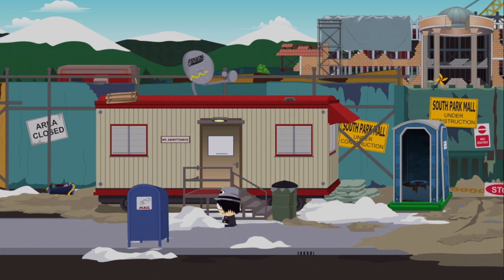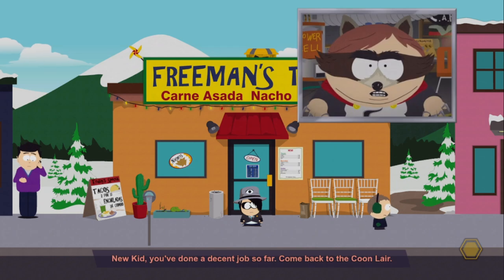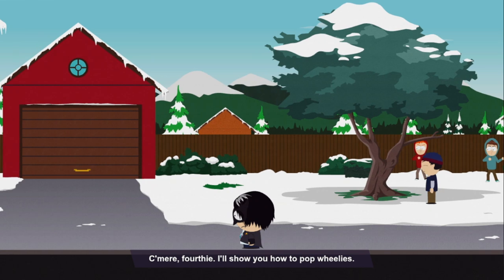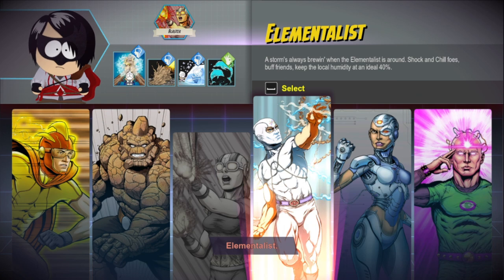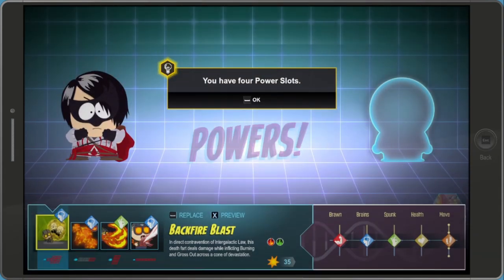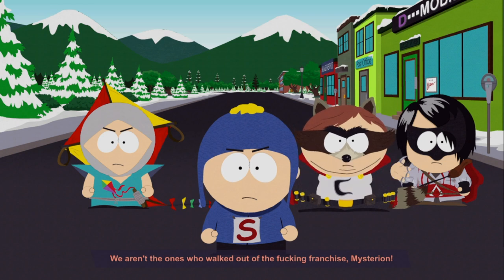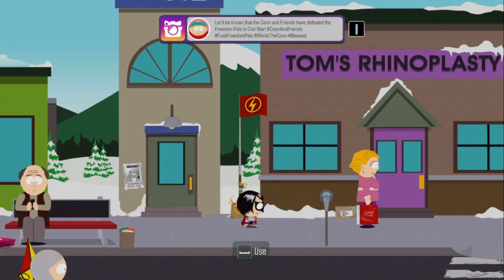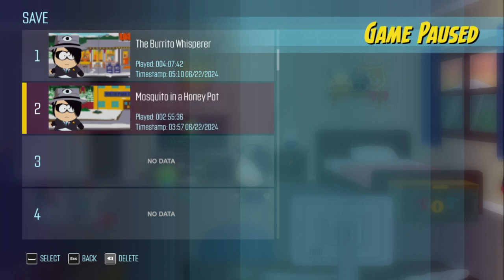South Park the Fractured But Whole Episode 5 - Woah, that's awesome! I look pretty awesome! :)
Helloooooooo everyone! It is I, Sakamoto!

Here's South Park: The Fractured but Whole Episode 5! :D

Love you guuuuuuuys! HAAAAAAVE A GREAT!